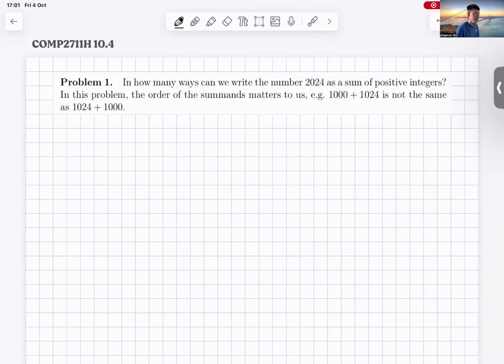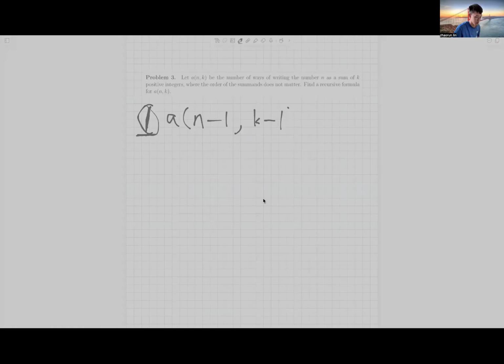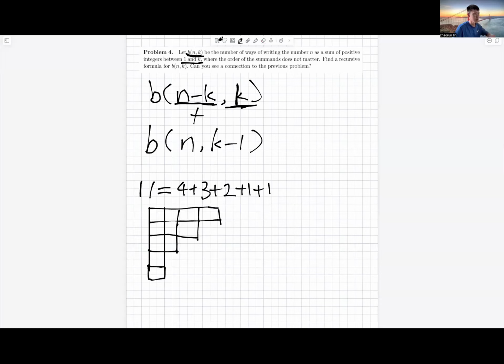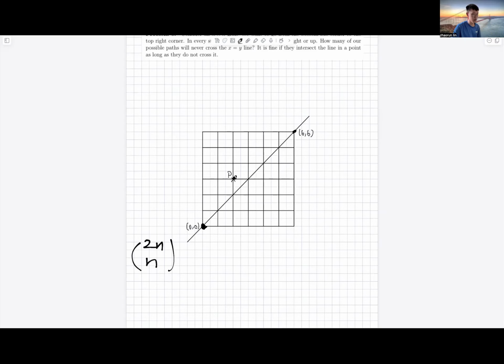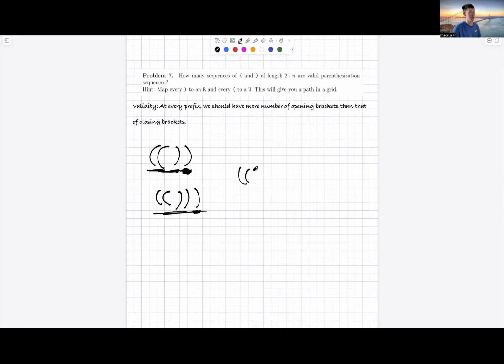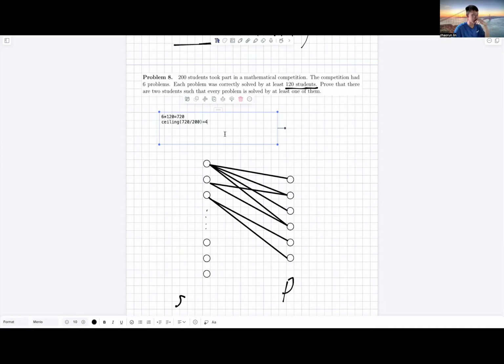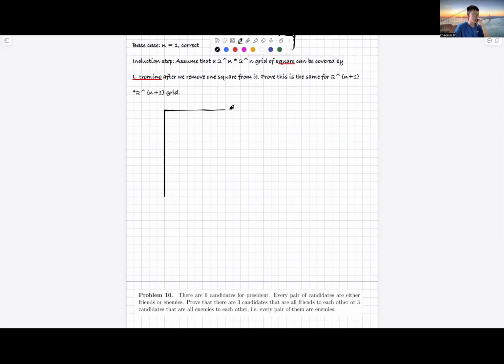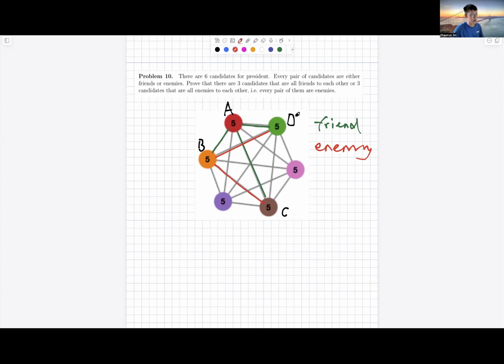TA Session 3 - Solving Problem Set 3